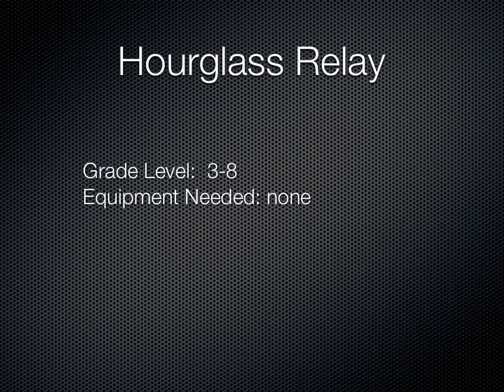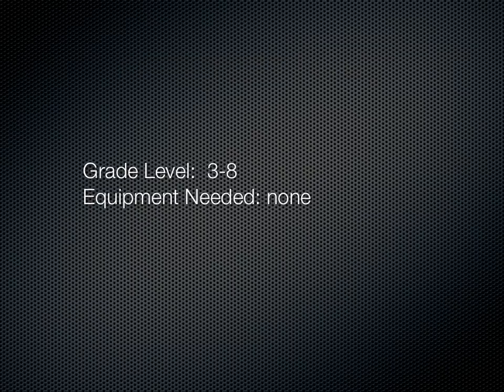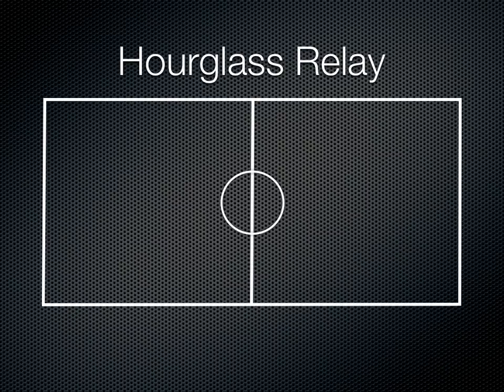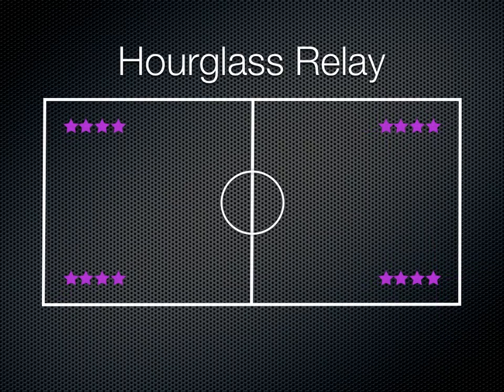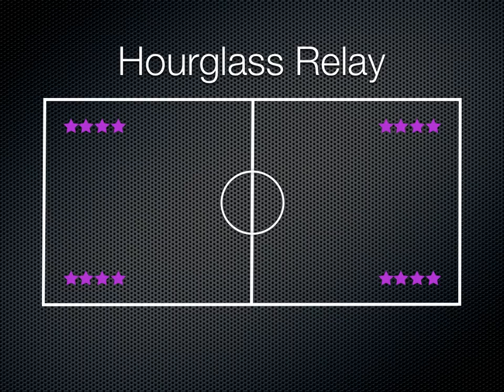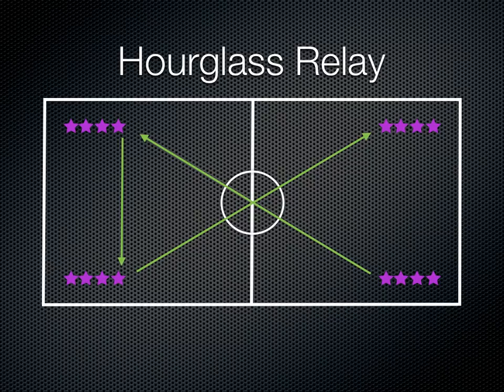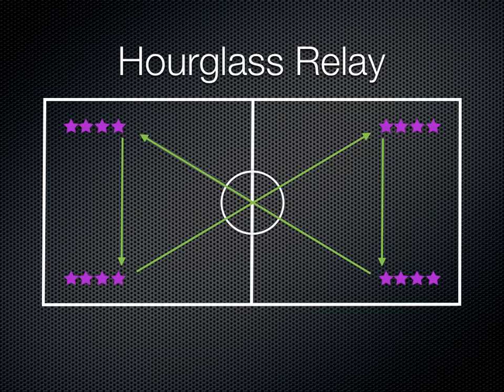P.E. Games - Hourglass Relay